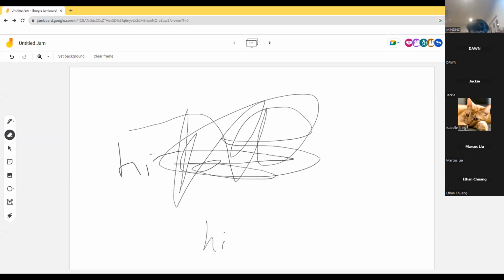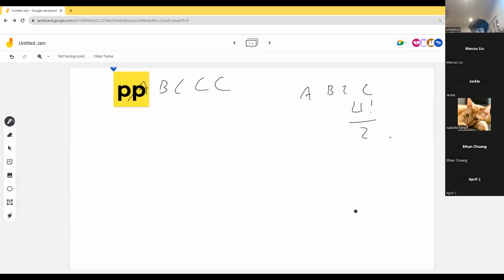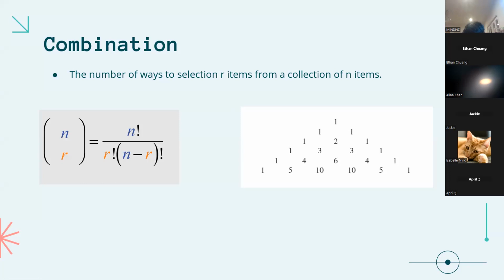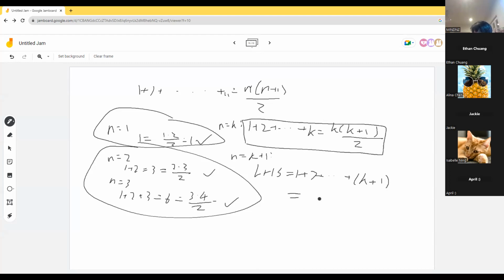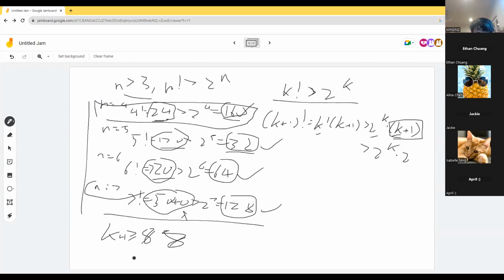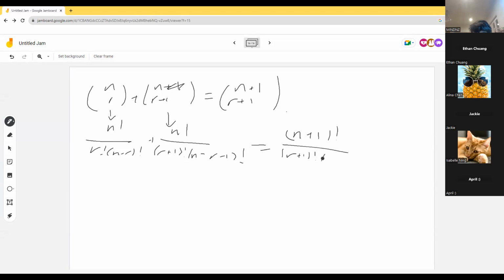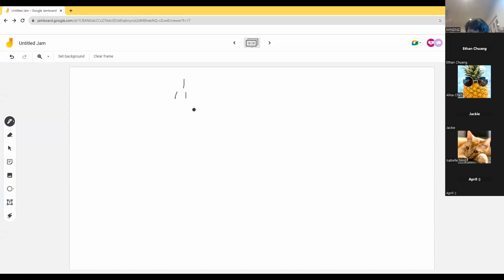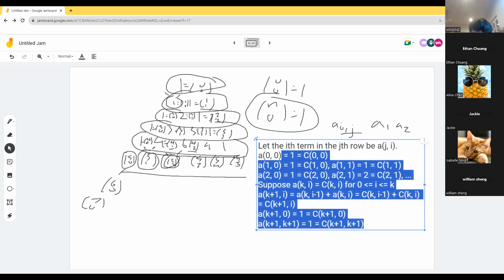MINDNZ Program 2 Session 7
In this session we discussed some basic combinatorics concepts including different counting techniques.